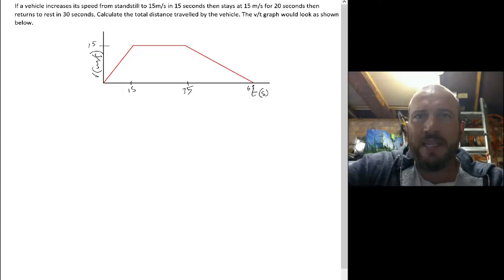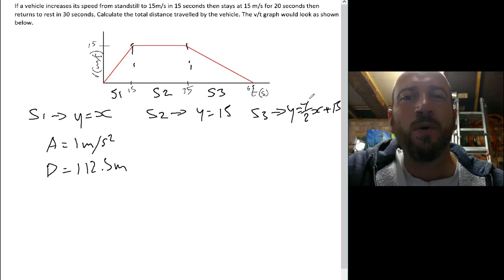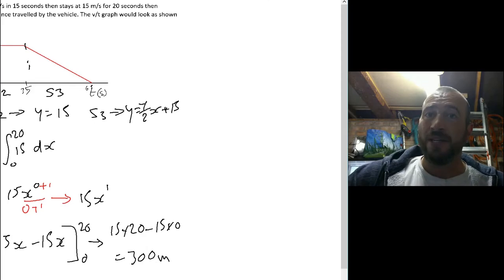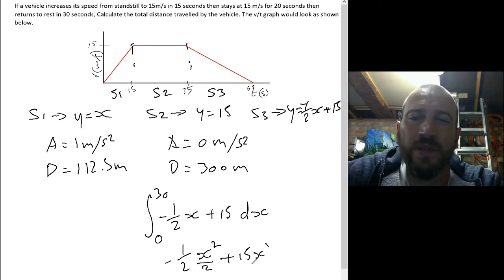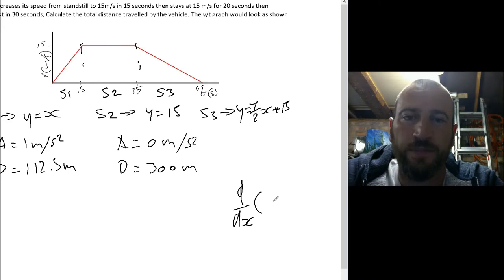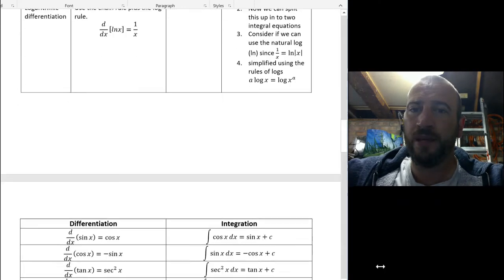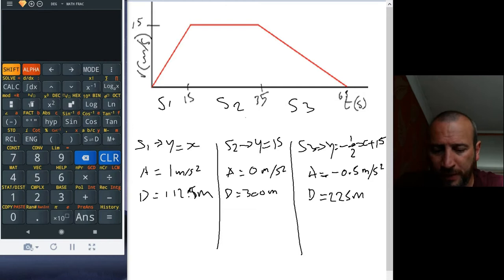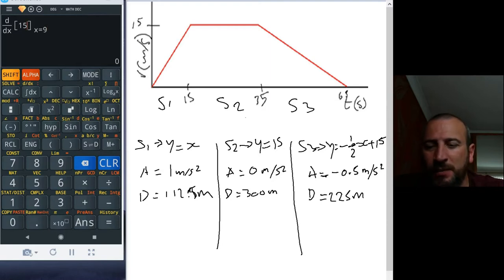All you need to know about Calculus part 2 of 2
An example to demonstrate the methods from the previous video plus how to use a simple calculator to do the work for you.